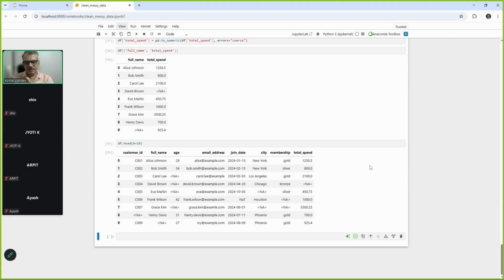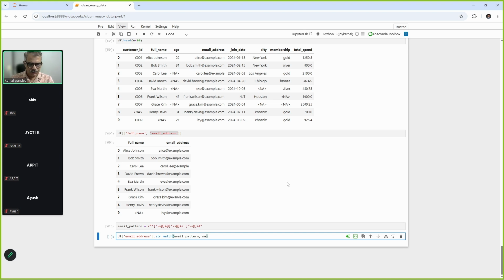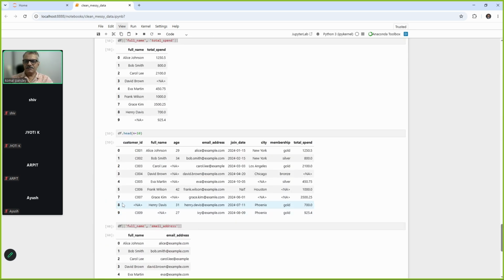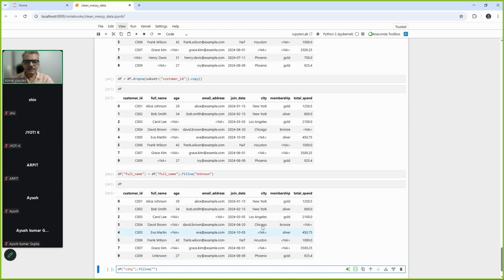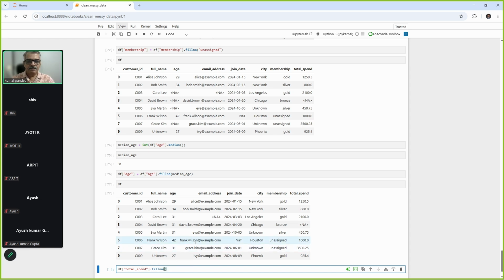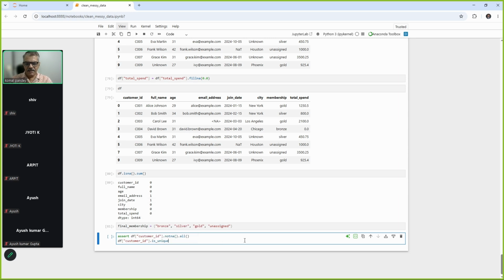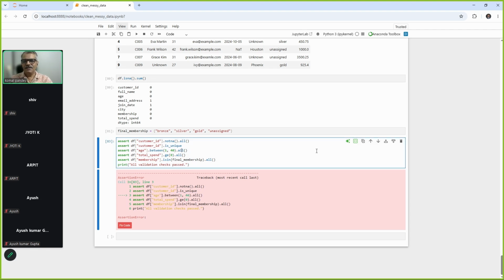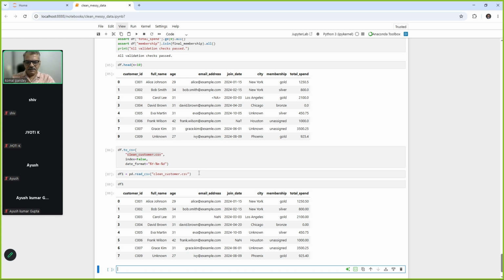Clean Messy Data [Pt 3] | Decode Python 2026 🐍 | Code Camp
Clean Messy Data with Narendra Kumar Sharma | Clean Messy Data Part 3 | Decode Python 2026

Learn basic steps to clean messy data using Python. This series is designed for beginners.